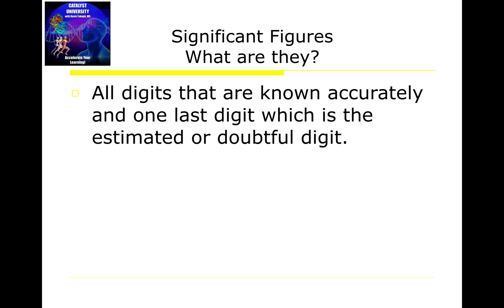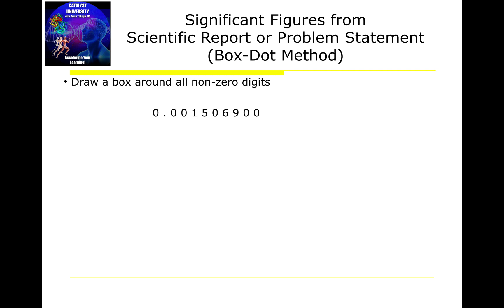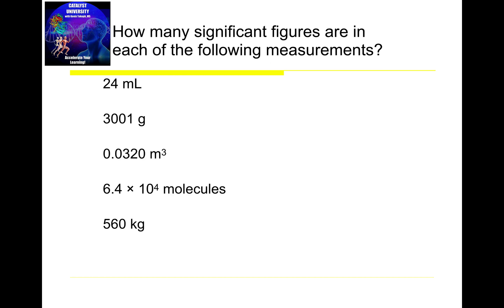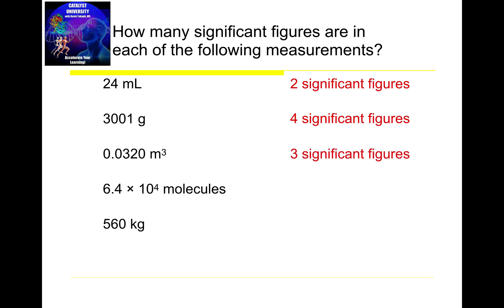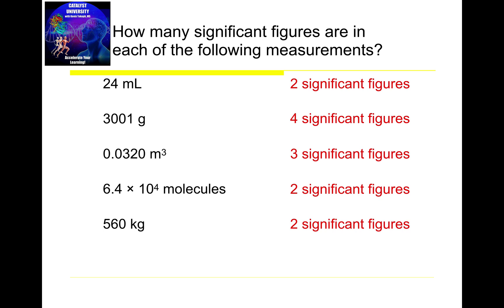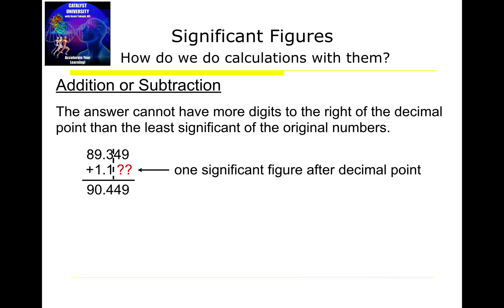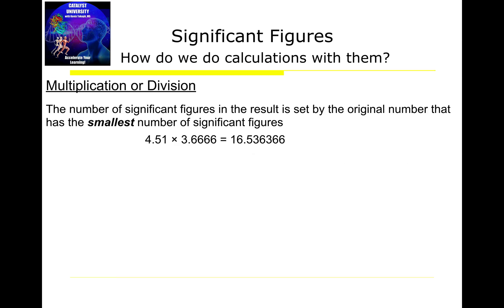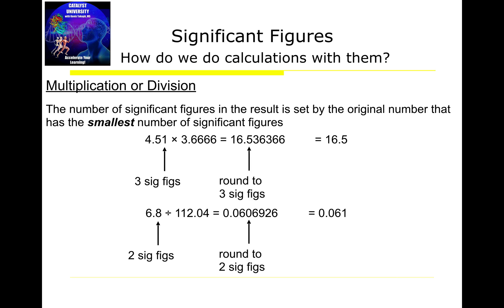Chemistry | Significant Figures (SigFigs) & Operations with SigFigs